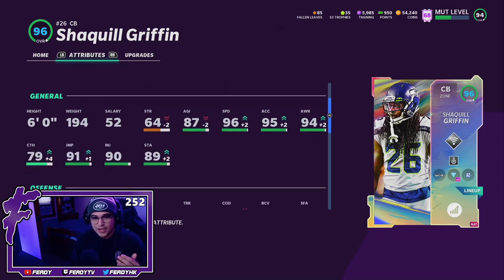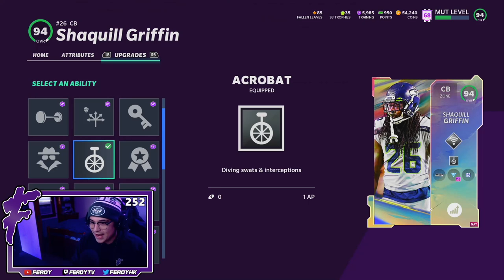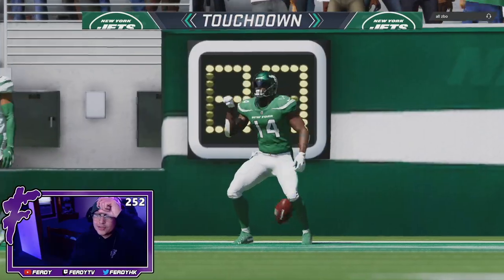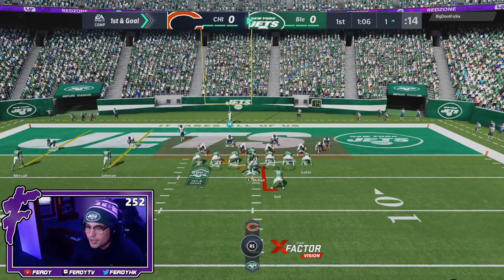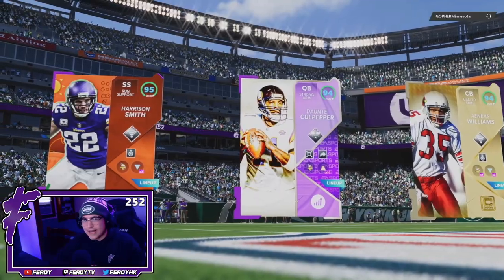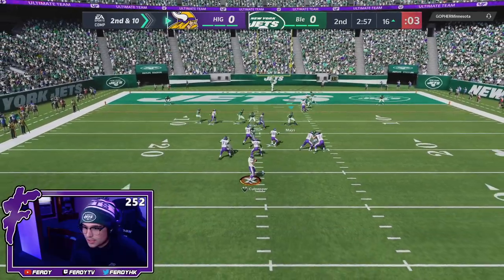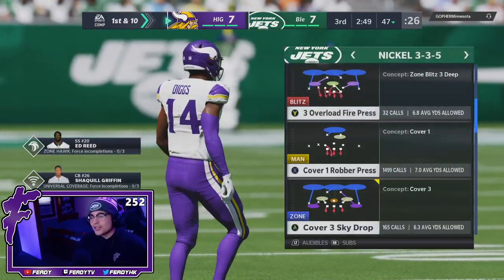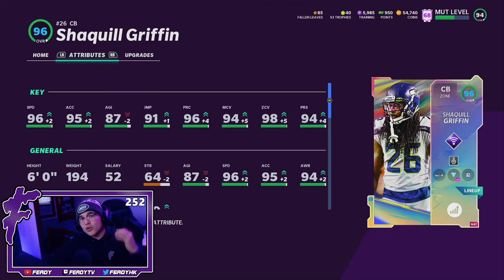LTD SHAQUILL GRIFFIN IS LOCKDOWN *DEMON* - Madden 21 Ultimate Team "Limited Edition"